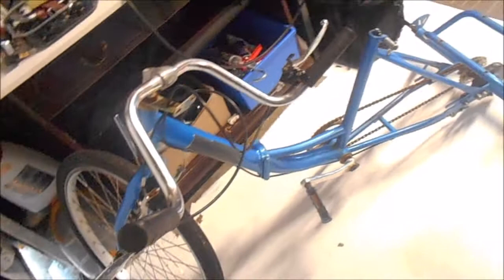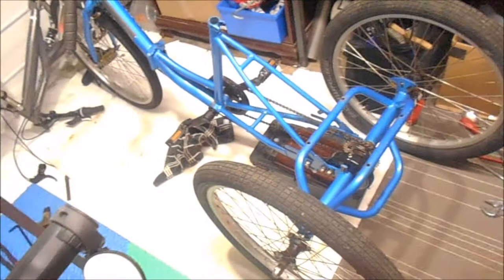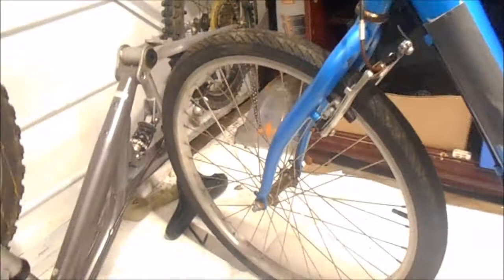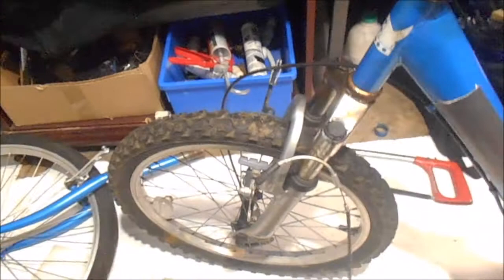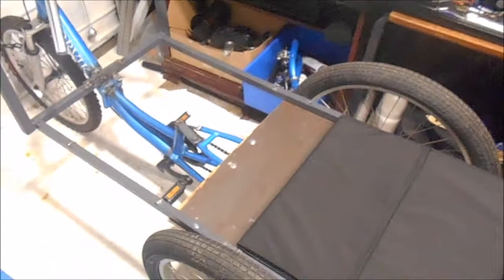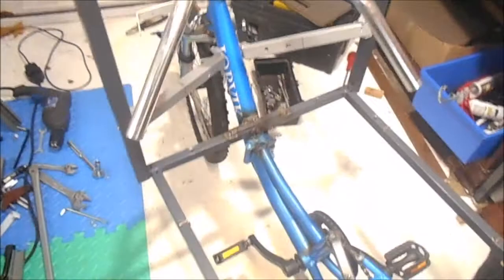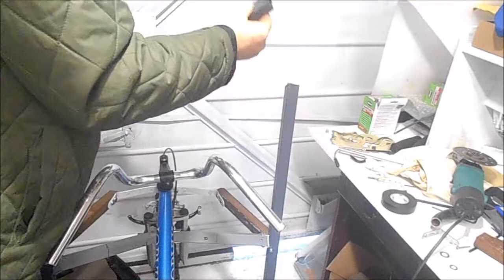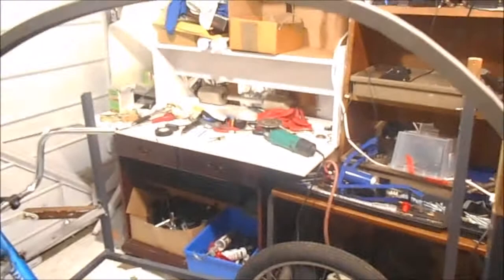Diy Electric- trike build (part 1)